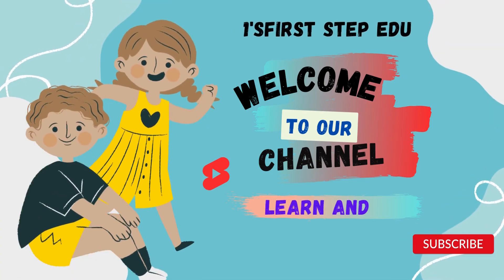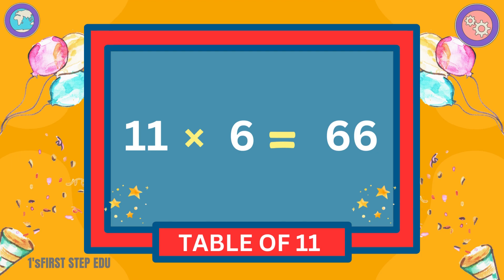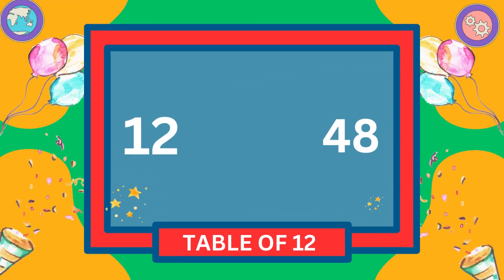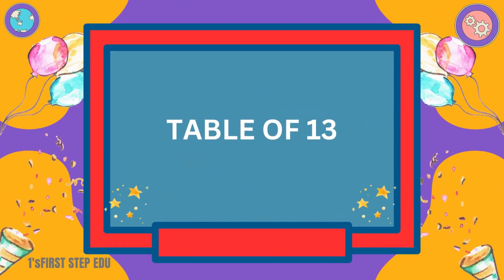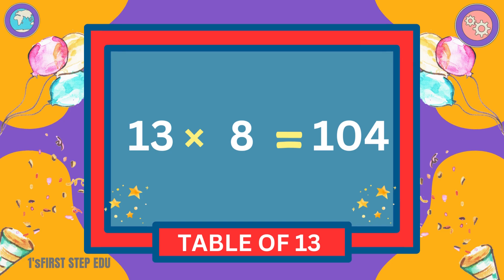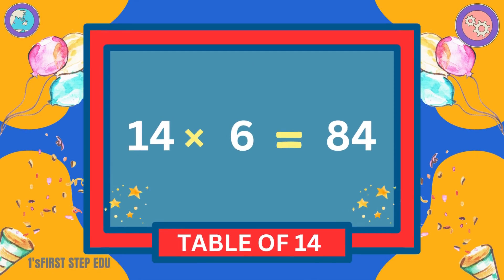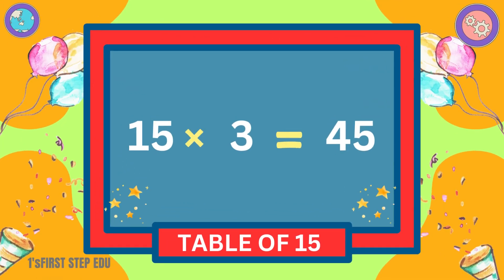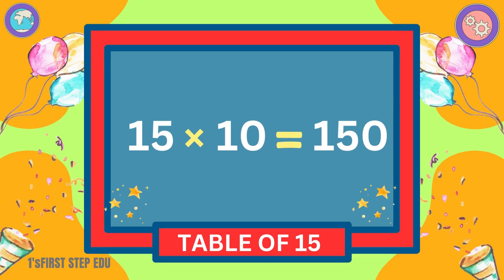Pre School Learning | Learn Multiplication - Table of 11 to 15 | KID FIRST EDUCATION | #58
Pre School Learning Learn Multiplication - Table of 11 to 15 KID FIRST EDUCATION

In mathematics, a multiplication table (sometimes, less formally, a times table) is a mathematical table used to define a multiplication operation for an algebraic system.

Early childhood education (ECE), also known as nursery education, is a branch of education theory that relates to the teaching of children (formally and informally) from birth up to the age of eight. Traditionally, this is up to the equivalent of third grade. ECE is described as an important period in child development.

ECE emerged as a field of study during the Enlightenment, particularly in European countries with high literacy rates. It continued to grow through the nineteenth century as universal primary education became a norm in the Western world. In recent years, early childhood education[4] has become a prevalent public policy issue, as funding for preschool and pre-K is debated by municipal, state, and federal lawmakers. Governing entities are also debating the central focus of early childhood education with debate on developmental appropriate play versus strong academic preparation curriculum in reading, writing, and math. The global priority placed on early childhood education is underscored with targets of the United Nations Sustainable Development Goal 4.

ECE is also a professional designation earned through a post-secondary education program. For example, in Ontario, Canada, the designations ECE (Early Childhood Educator) and RECE (Registered Early Childhood Educator) may only be used by registered members of the College of Early Childhood Educators, which is made up of accredited child care professionals who are held accountable to the College's standards of practice.

CHECK -  CHANNEL NAME - 1'SFIRST STEP EDU